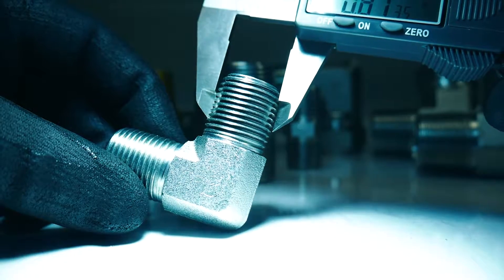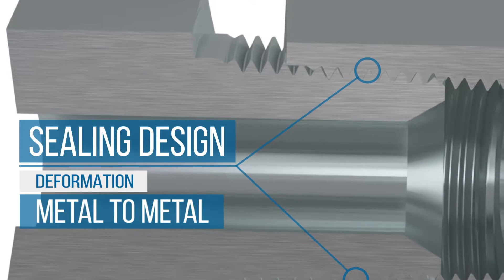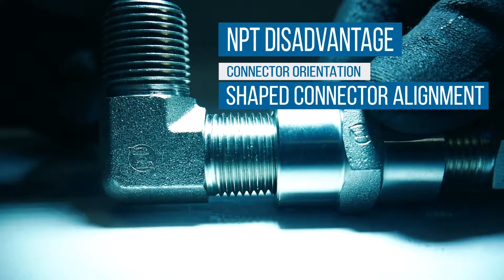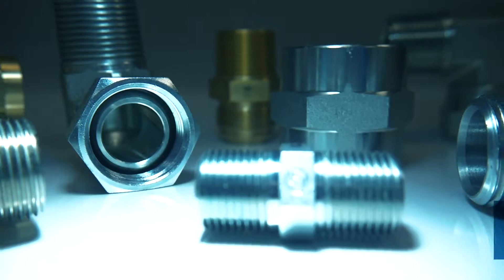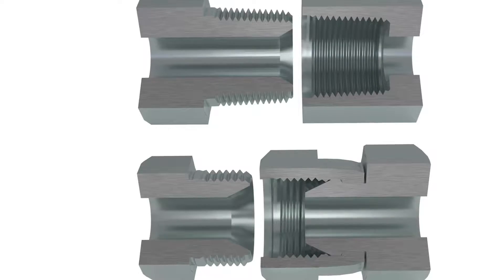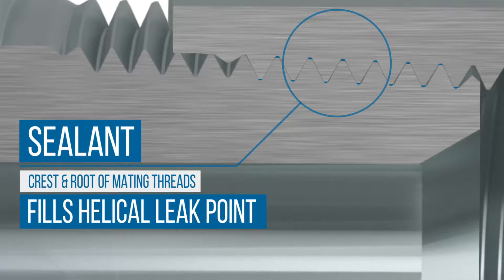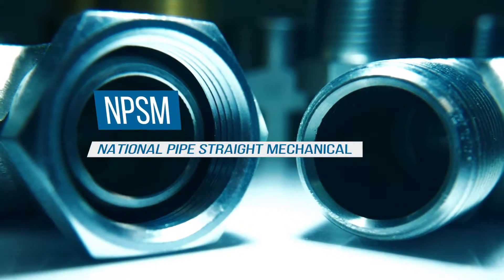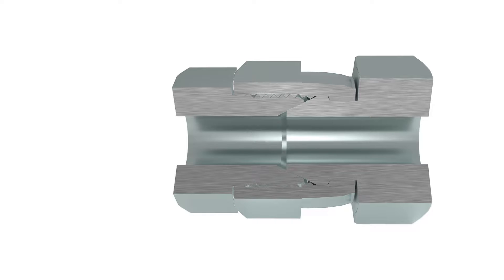Fittings 101: NPT & NPTF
The National Pipe Taper is a USA standard for threads. It’s commonly used on pipes and fittings. The NPT fittings seal pipes to prevent leaks of fluid and gas transfer. They are available in different materials like iron and brass, but those are best suited for low pressure applications. If the application is higher pressure, it’s necessary to use materials like carbon and stainless steel.

Episode one of Brennan's Fitting identification Series covers NPT fittings. Learn about the advantages & disadvantages, characteristics, options, similarities, and applications of NPT fittings.

This Fitting Identification Series is part of Brennan University.